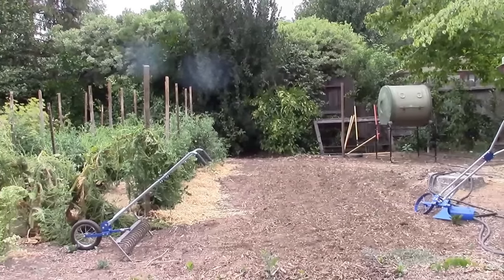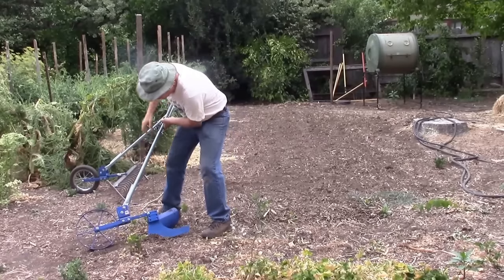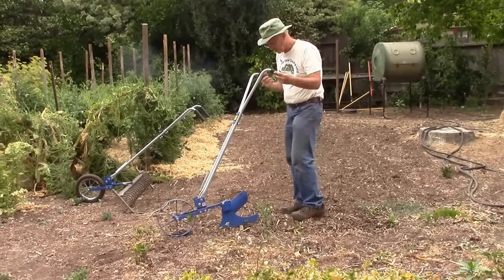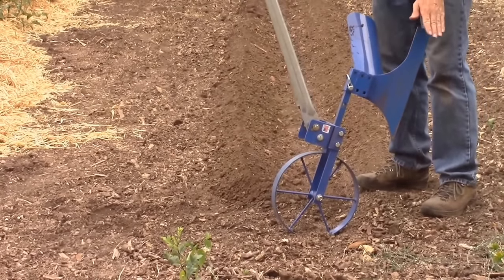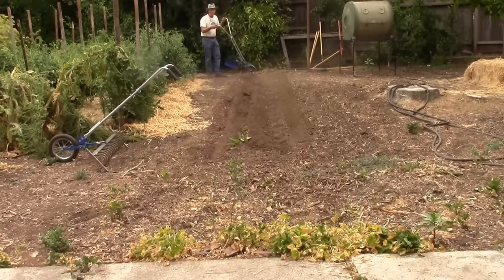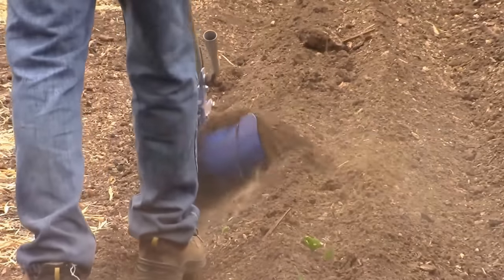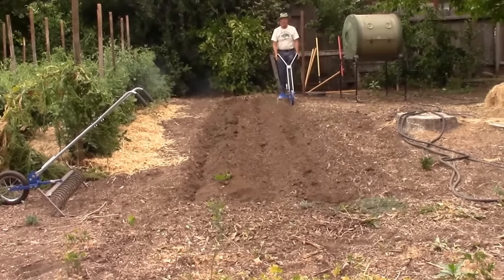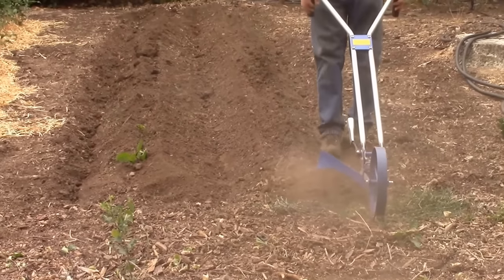Valley Oak Wheel Hoe - Hiller Attachment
The Valley Oak Wheel Hoe's hiller attachment, demonstrated by David. More on the Valley Oak Wheel hoe